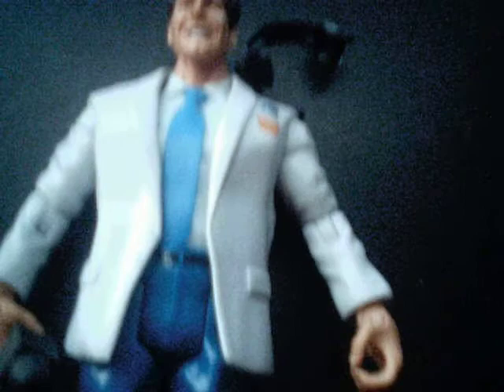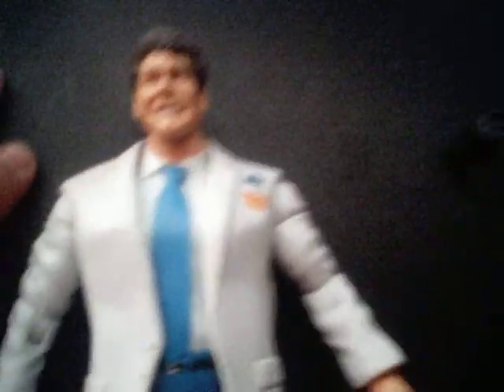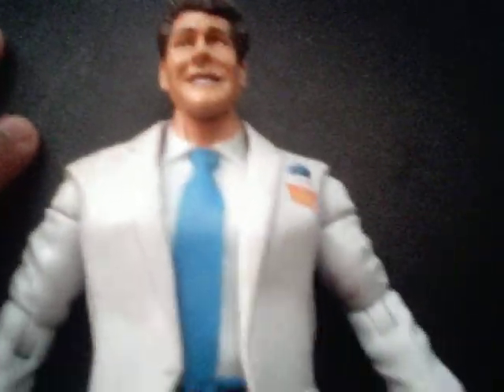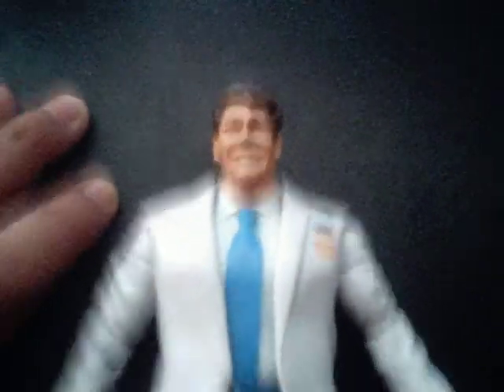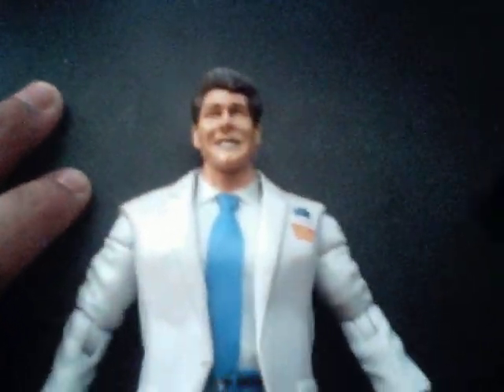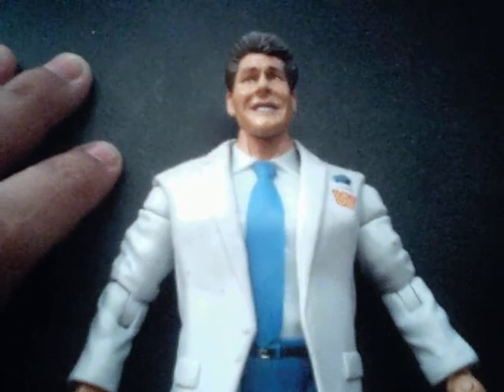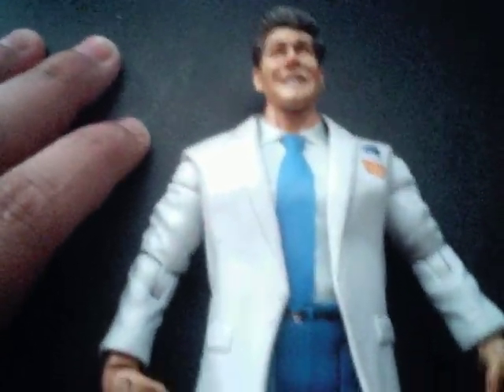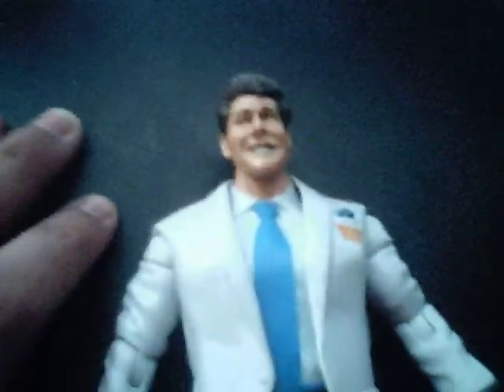Classic Superstars Series 16 Vince Mcmahon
Here is The Very First Vince Mcmahon Classic Superstar Video Made 1/14/10